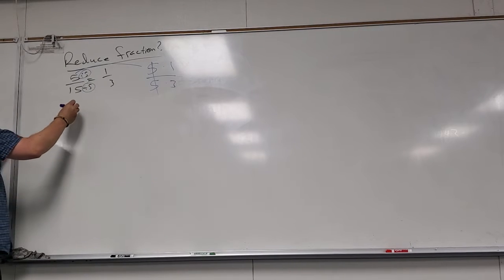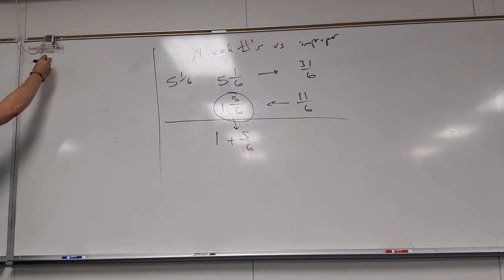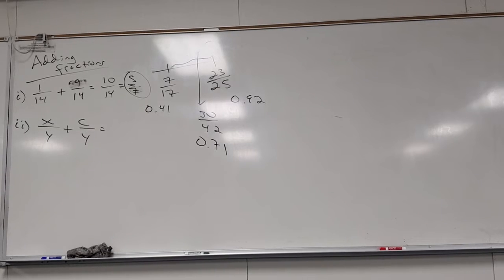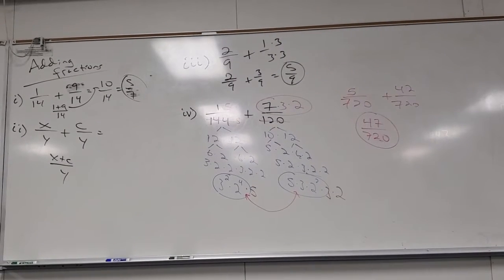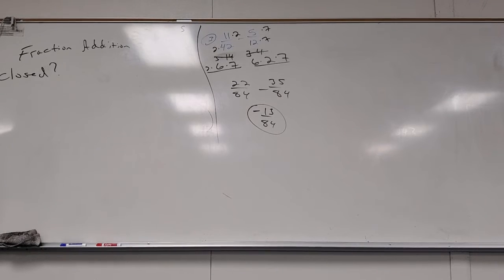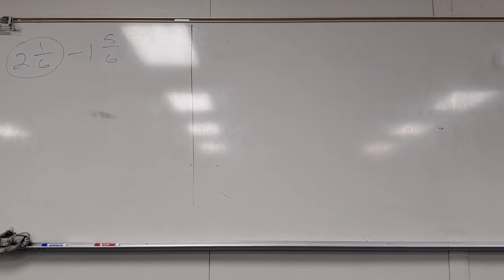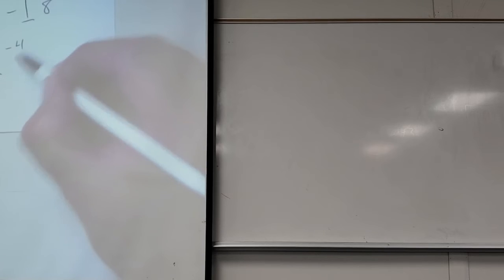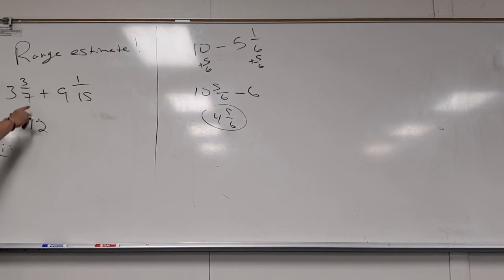Math 125, Apr 21 Lecture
Finishing up 6.1, going over 6.2 - FRACTIONS!